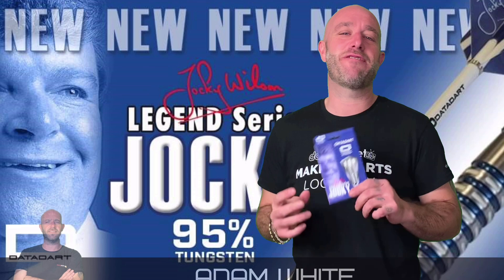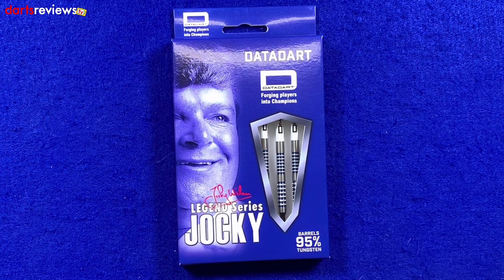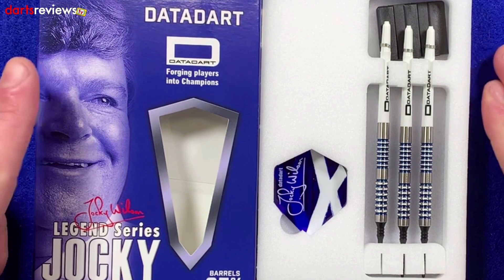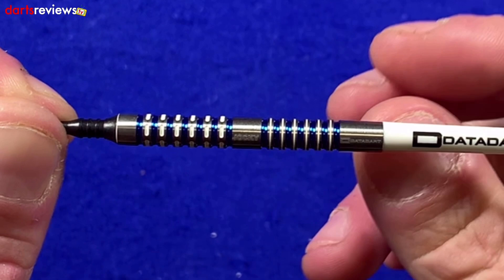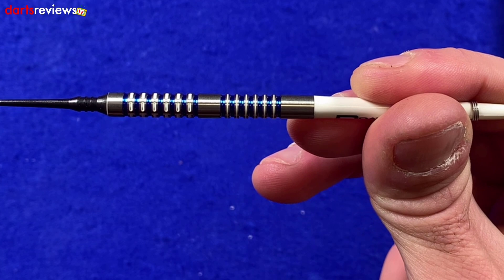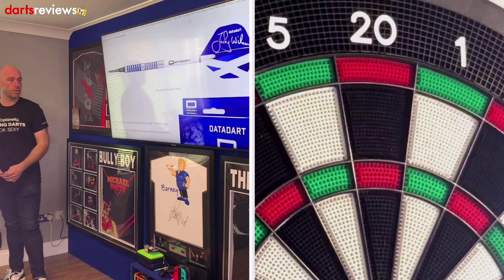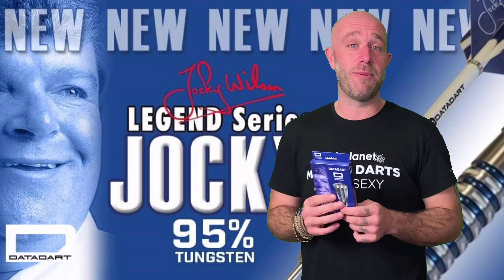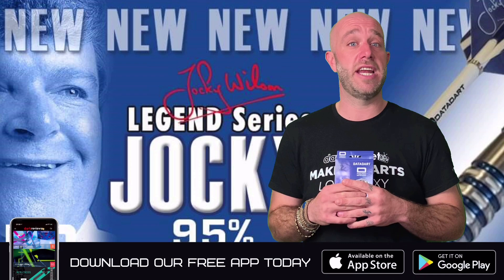JOCKY WILSON 95% SOFT TIP DARTS REVIEW WITH ADAM WHITE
Adam gives his honest review of the JOCKY Wilson 95% DataDart Darts. How do you think he got on with them?

JOCKY WILSON SOFT TIP DARTS DESCRIPTION.

One grip style accross the range and numerous weights giving everyone a chance of finding a precision made electro plated dart. This dart is made from high quality 95% tungsten providing great grip and a quality dart to suit all throwing styles.